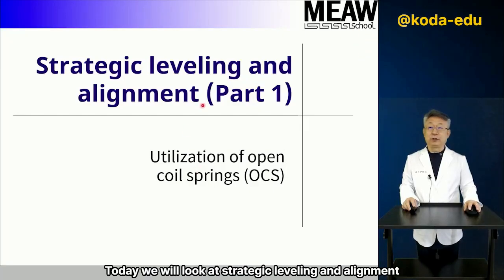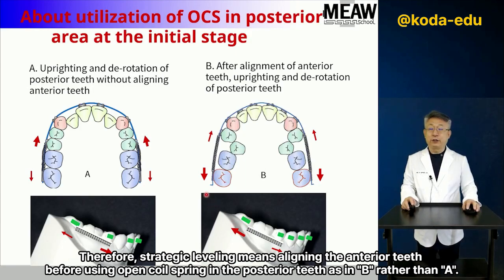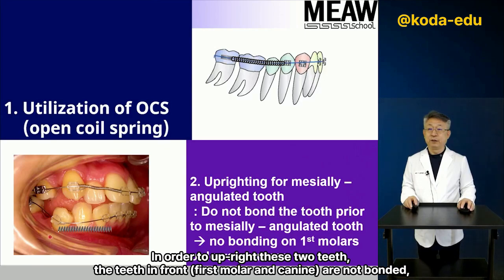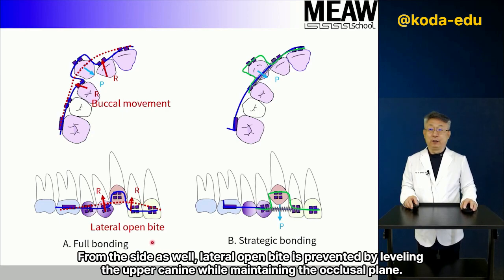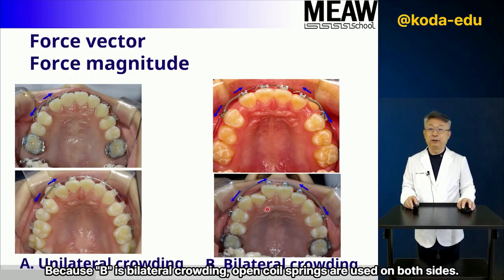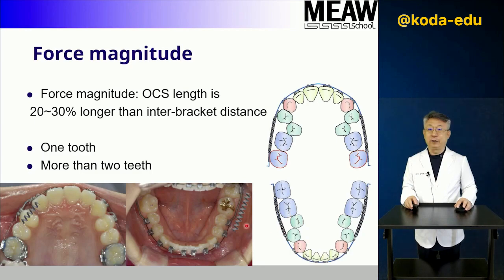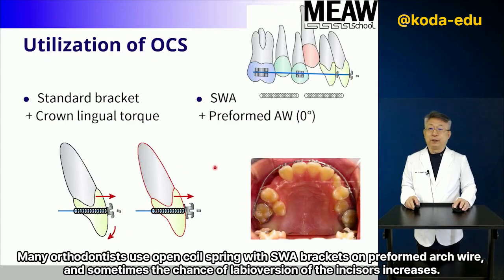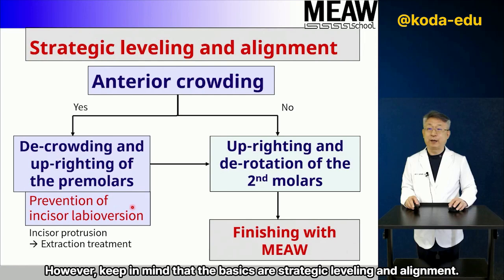48.Strategic leveling and alignment (Part 1) Utilization of open coil springs